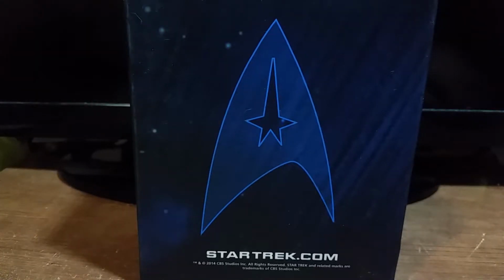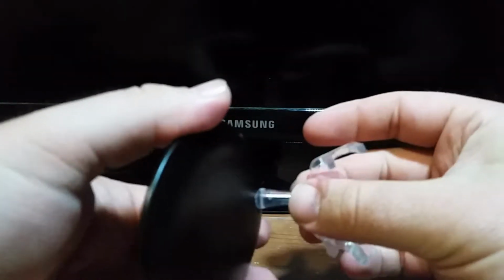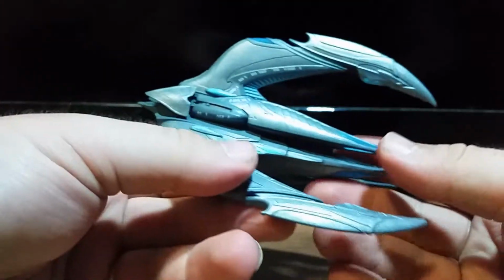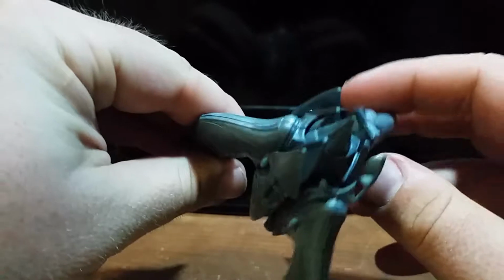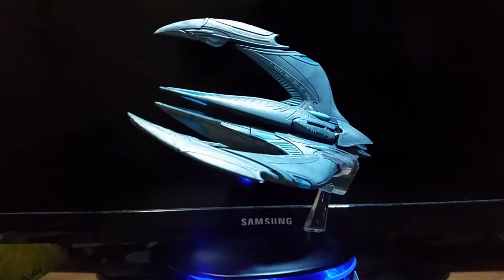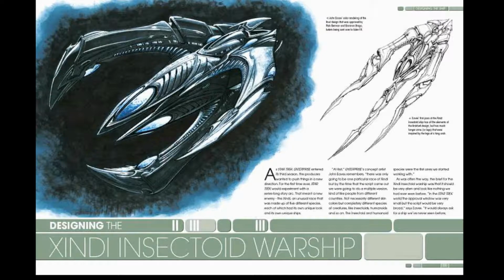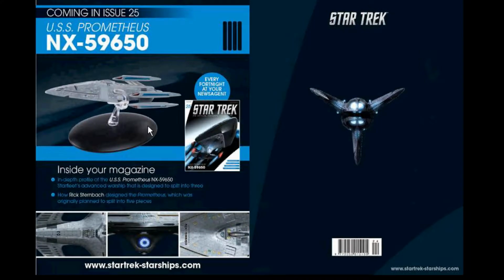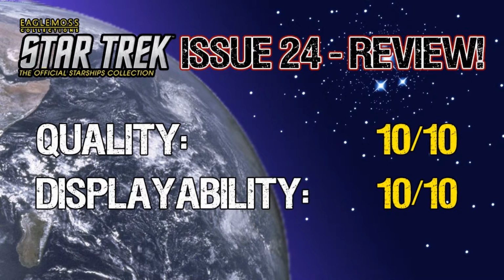Starship Collection - Xindi Insectoid Warship Unboxing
Check out my unboxing/review of this ship from the Eaglemoss Star Trek Starship Collection!

Issue 24 - Xindi Insectoid Warship